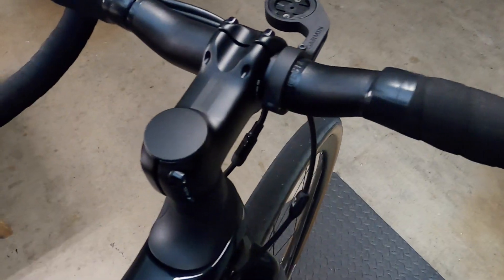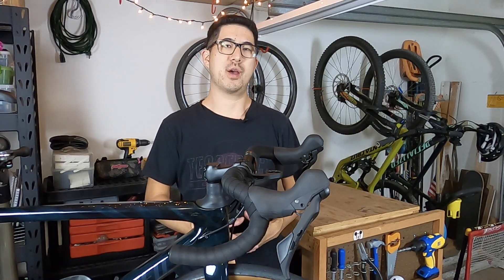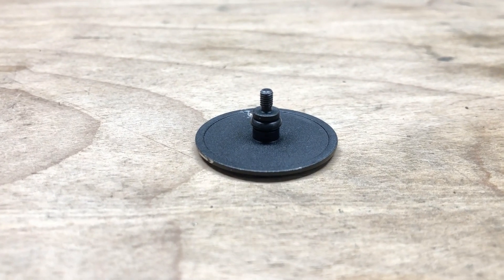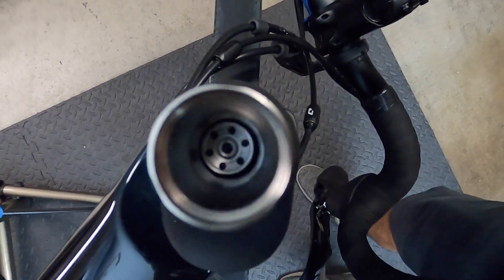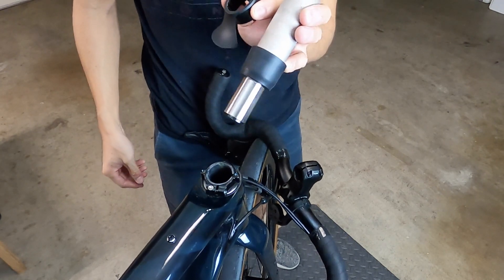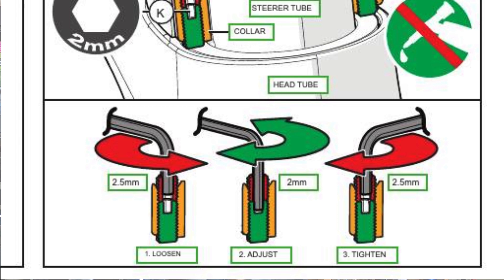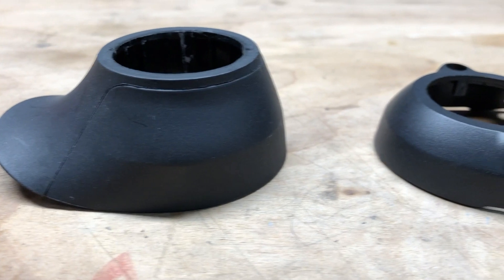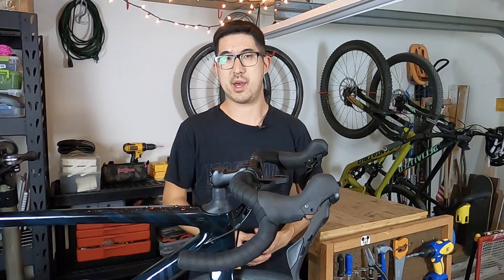Specialized Future Shock 1.5 | Everything You Need to Know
Can't figure out how to remove the blank top cap on your Future Shock 1.5 equipped Specialized Diverge, Roubaix, Ruby, or Sirrus? Need a run down on how to swap boost springs? Need to access the headset for service? I tried to cover all bases in this bike tech video on the new Specialized Future Shock 1.5 system.

The Future Shock 1.5 system is an update to the original Future Shock debuted on the Specialized Roubaix in 2017. It comes standard on many of the new Specialized bikes including the 2021 Diverge in this video. Servicing the Future Shock 1.5 is slightly different than its predecessor and also a bit different than its damped counterpart, the Future Shock 2.0.

Thanks!!

Also, if you damage your Future Shock top cap like I almost did, you can order a replacement with this part number:

One suggestion was to loosen the stem bolts and use the friction of the stem against the top cap to remove it. This method was unsuccessful for me, but worth a shot if you’re having trouble removing the top cap.

Comments / questions are always welcome!